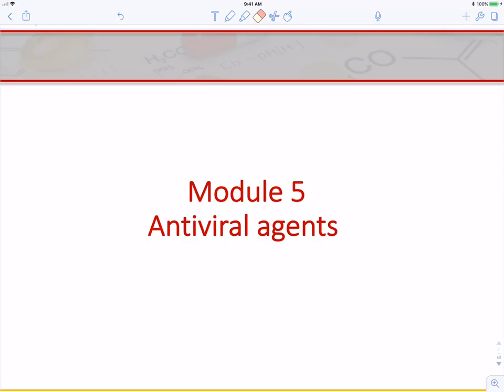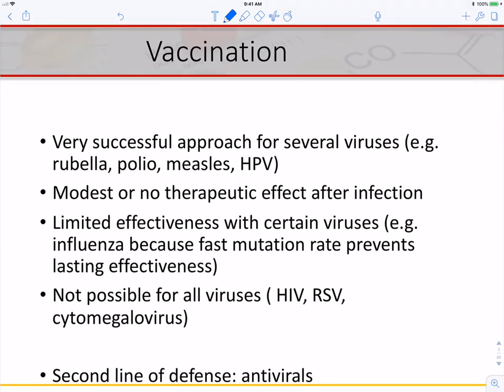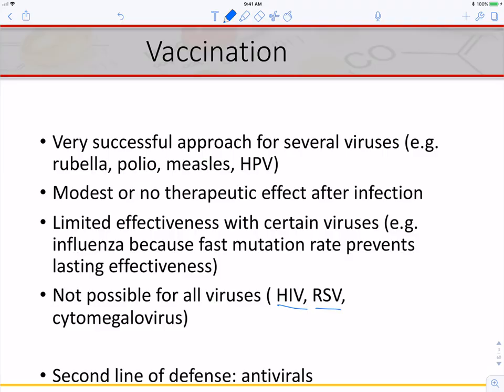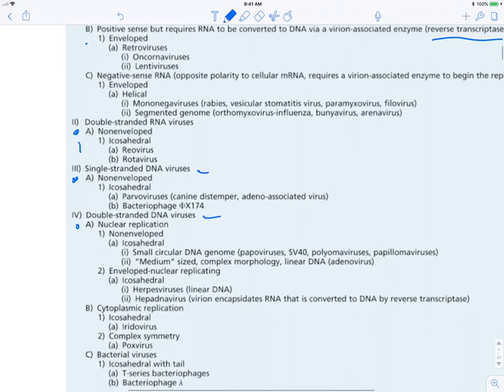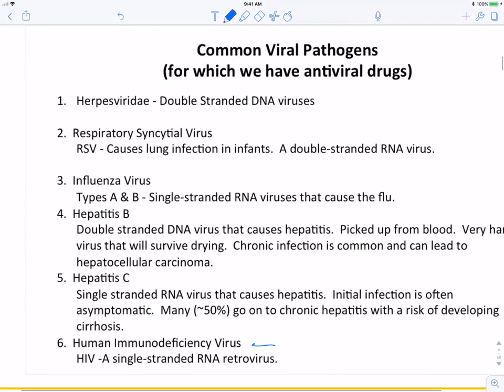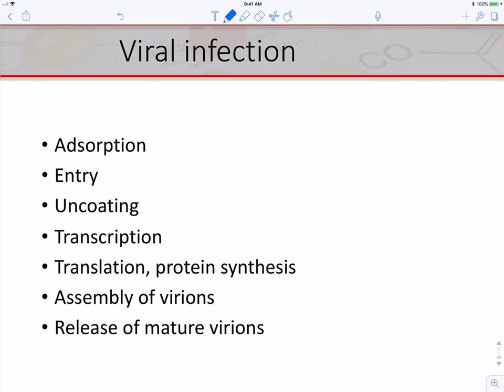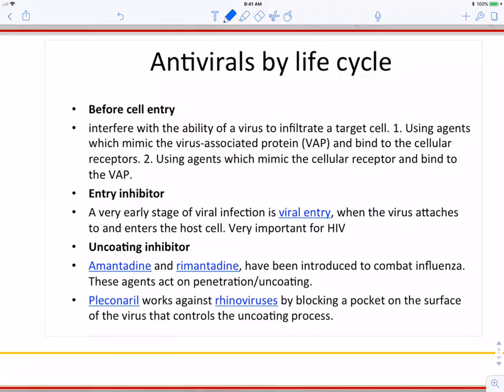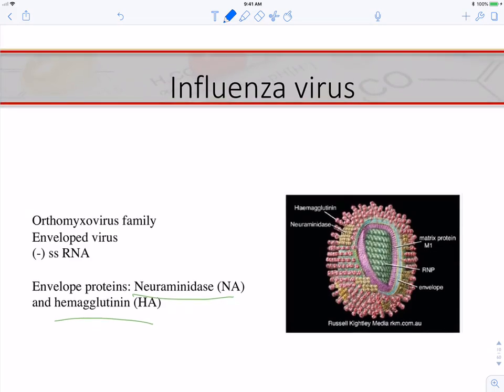Module 5 Learning Materials CHM 435 Medicinal Chemistry 2026 Spring C